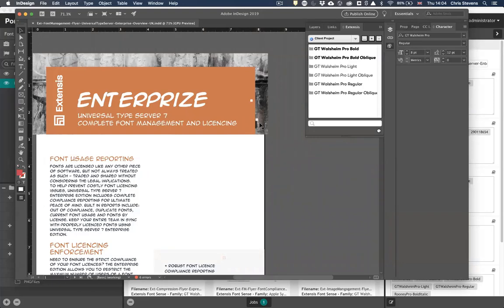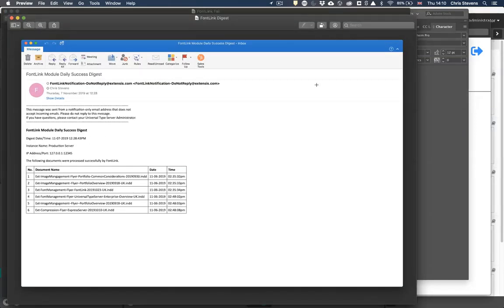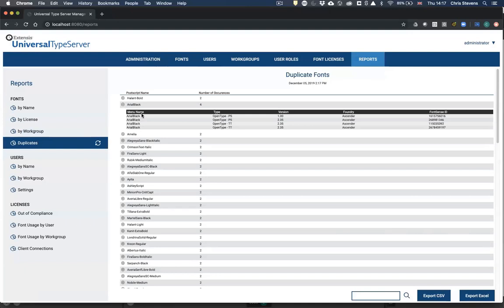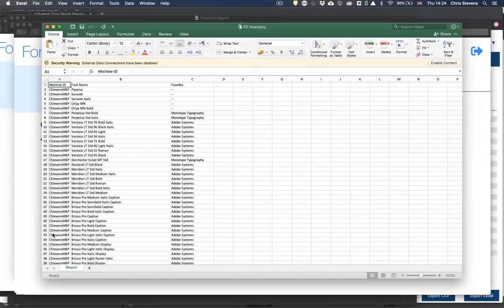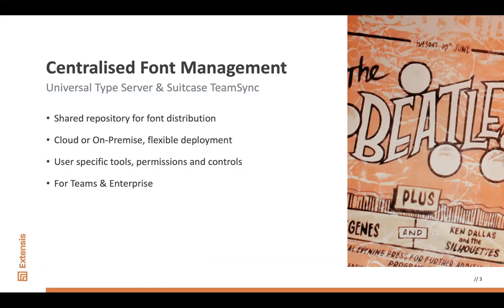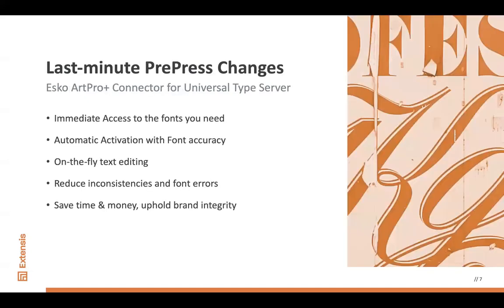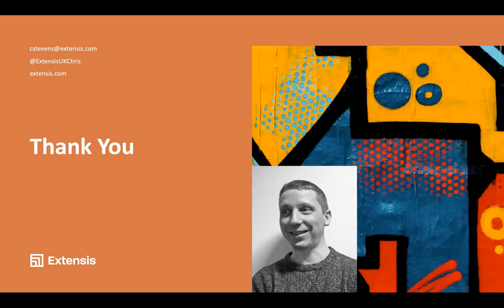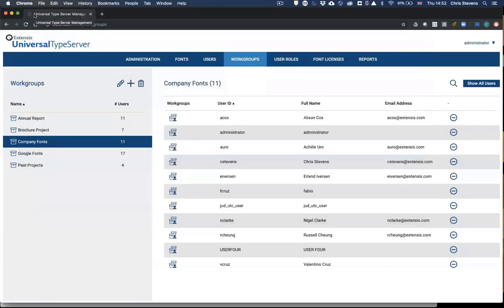WEBINAR RECORDING: Font Lifecycle in Print and Publishing Workflows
Print and publishing workflows can be highly complex and depend on a high level of oversight in all areas to ensure success.

In this webinar, Chris Stevens, Extensis technical account manager, will delve into the lifecycle of fonts in a print and publishing environment. He will focus on common font challenges and how to avoid them throughout the full life cycle from project conception to production.

Watch the webinar recording and find out more about:

- Print and publishing complex workflows
- Font Lifecycle: 6 key stages to ensure smooth workflows
- Setting up reliable workflows that avoid font errors and font misuse
- Extensis font management solutions for print and publishing industries

About the presenter:
Chris Stevens – Technical Account Manager | @ExtensisUKChris

Chris plays a hands-on role delivering value to Extensis customers with in-depth demos and getting them up and running with our solutions — ensuring their success for the long term. His focus on business solutions includes product development, project management, sales, support, and training, and he views each project as an opportunity to expand his knowledge of customers as well as himself. With 16 years at Extensis under his belt, Chris spends his spare time doing things that get you thinking, be it documentaries, films, traveling to new places, and gaming.